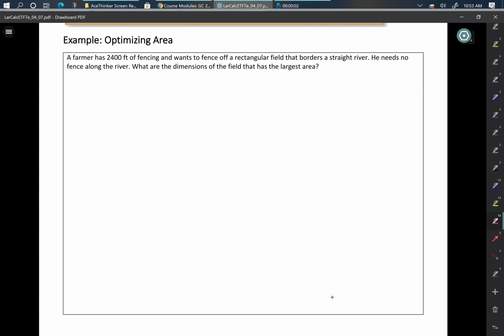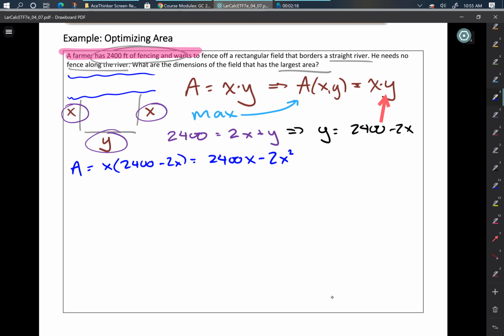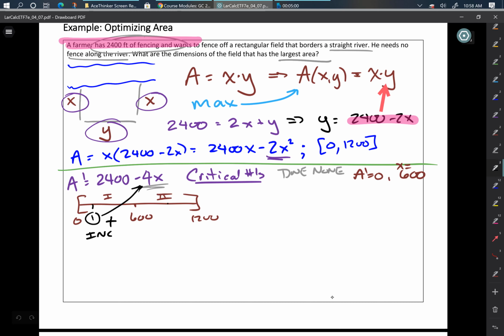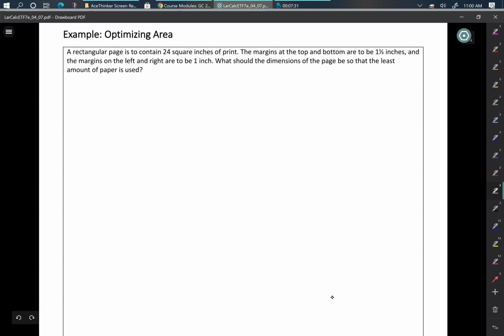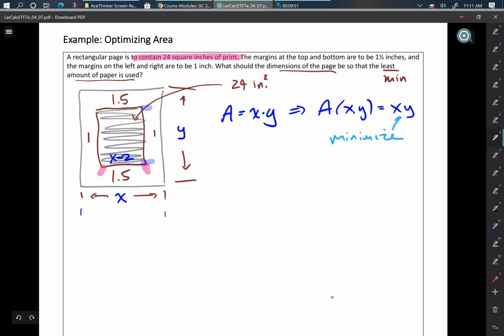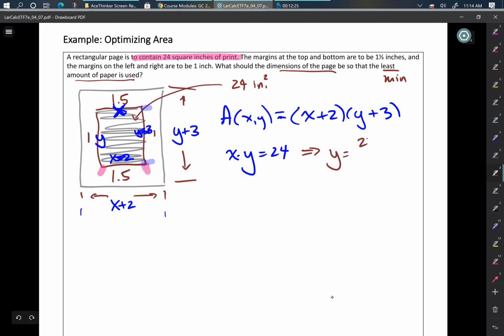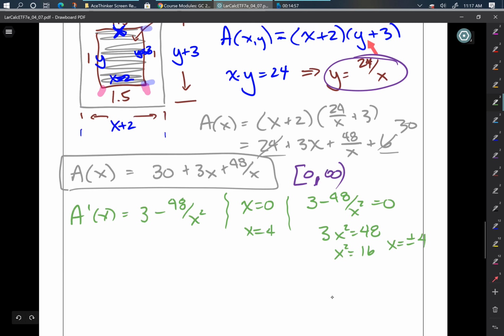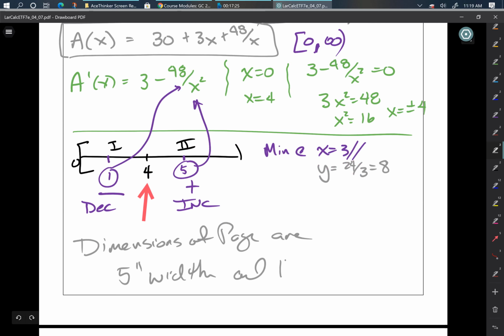mat 220 s 4 7 optimization part 2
This is part 2 of section 4.7. Optimization problems with calculus.
There is an error in the last part of the last problem. X should be x=4 and y=6, making the page 6" wide by 9" tall.
I have no idea where x=3 came from, sorry.